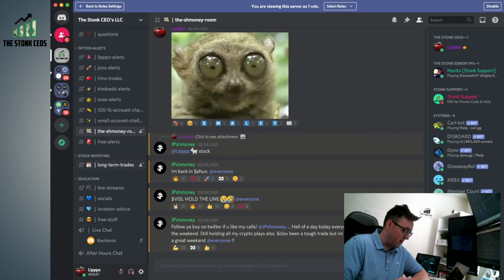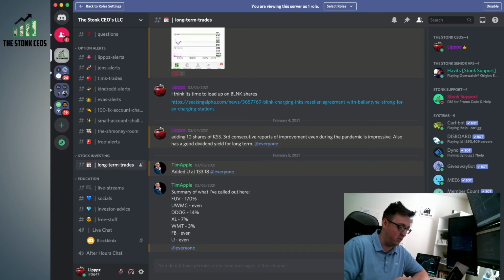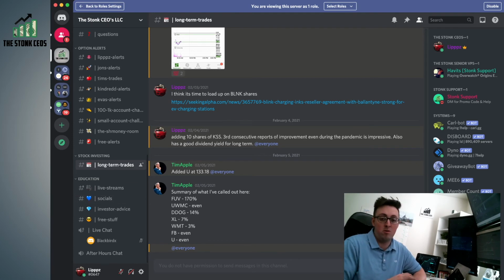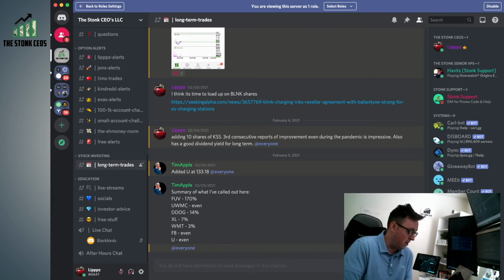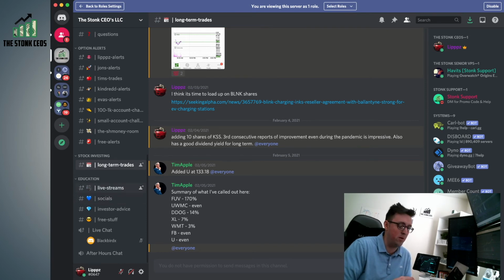The Stonk CEOs Discord Overview!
Our Discord Overview & Tour

► Where I Buy Bitcoin on Voyager (Use Code: 19B0BD for $25 of BTC):

A little tour of our discord server for all newcomers! I go over whats in each channel to limit confusion. Let me know if you guys have any questions about our group. Hopefully this helps a bit!!